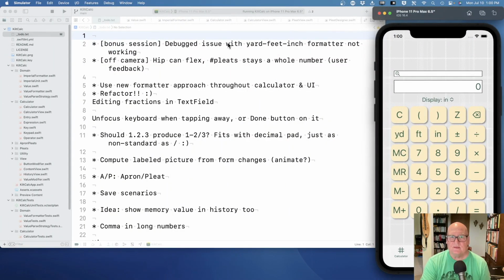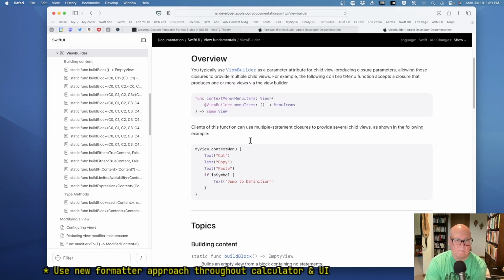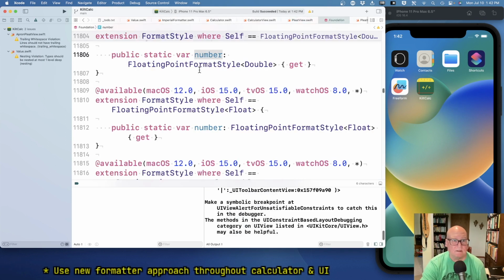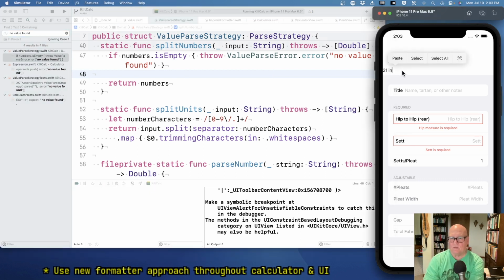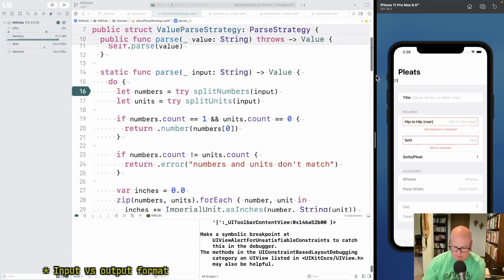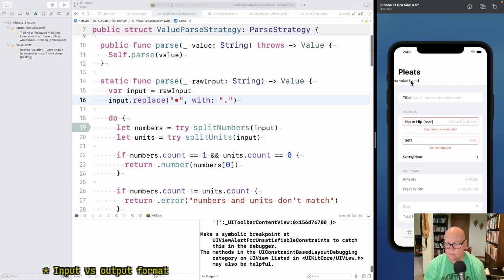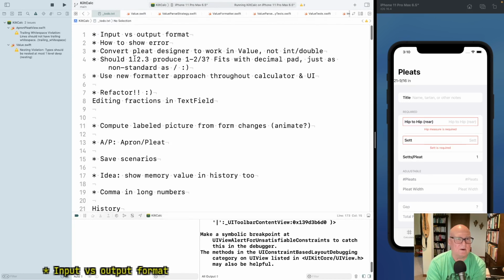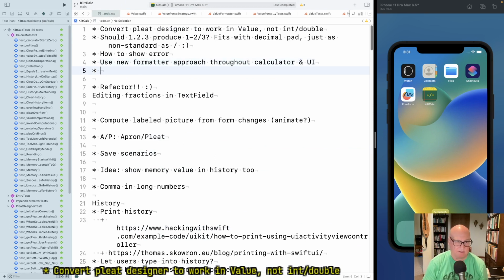CALC 23 28: Textfield with Fractions - Kilt Calculator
We're in the process of making Textfield work with Values rather than ints or doubles. We learned that it apparently parses the value, then formats it as an output variable and re-parses that to get the final value.

* [off camera] Hip can flex, pleats stays a whole number (user feedback)
* Failed attempt to make the field() generic over int or double
* Input vs output format: must be able to re-parse any output - fixed problems with circled + and -, and bullet point
* Use new parser setup with Hip to Hip measure - now working as a Value